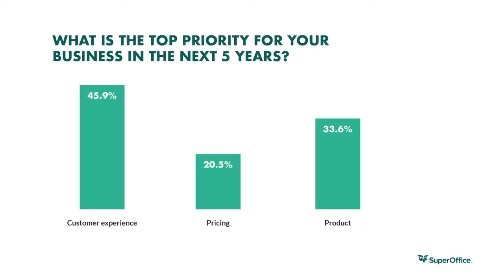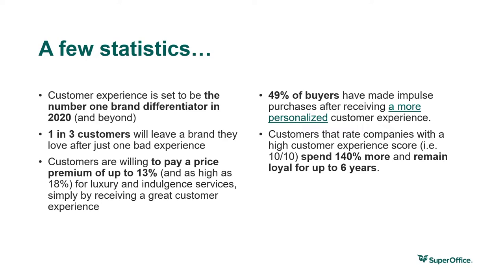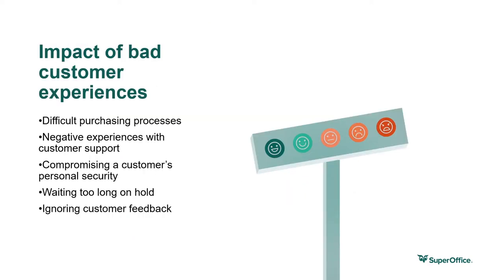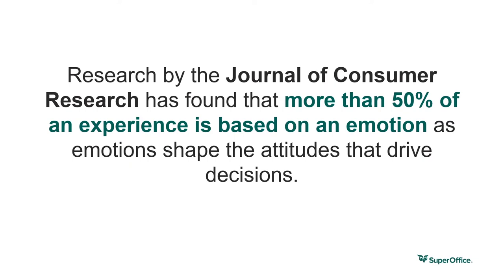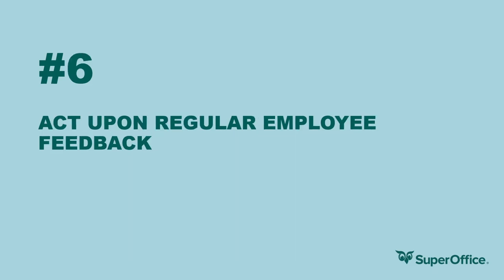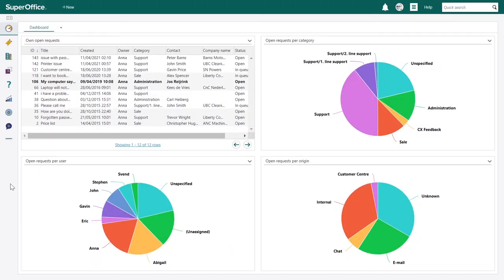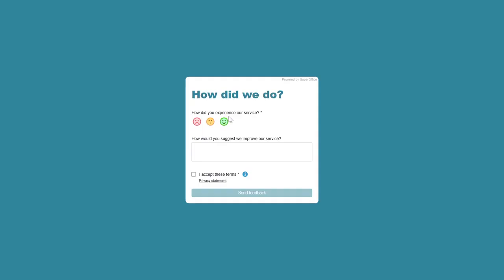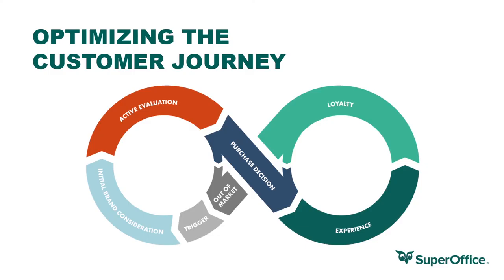Webcast: 7 ways to create a customer experience strategy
We give you 7 tips, along with examples in SuperOffice CRM, to help you create a good customer experience strategy.

Agenda:
-What is customer experience?
-7 tips for creating a good customer experience
-Customer experiences vs customer service
-Demo - examples in SuperOffice CRM